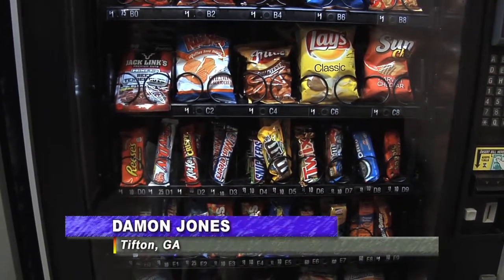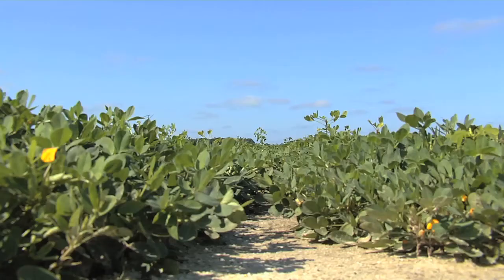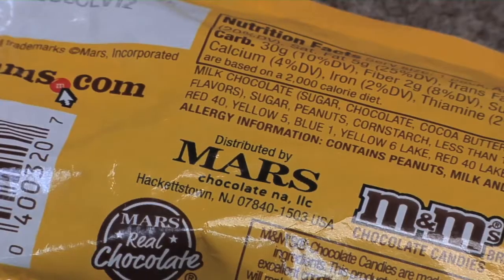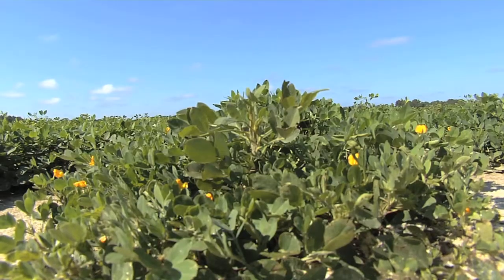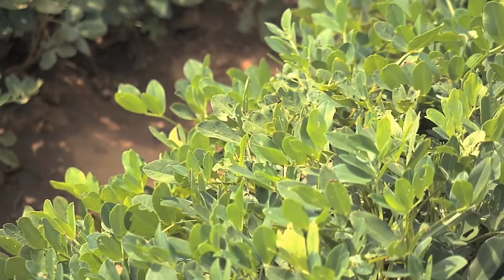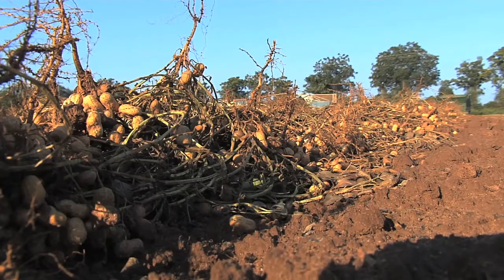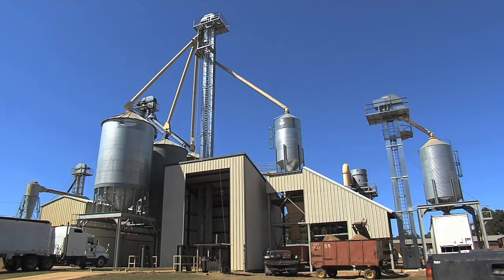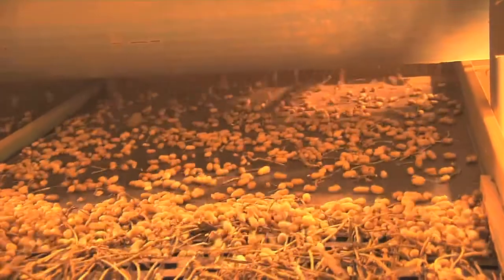Researchers & Growers Look To High-Oleic Peanut Varieties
While peanut growers have seen incredible yields over the past few years, researchers at UGA are still pushing to develop new varieties for the farmers. And one such variety has captured the attention of America's top candy company. Damon Jones has the story.